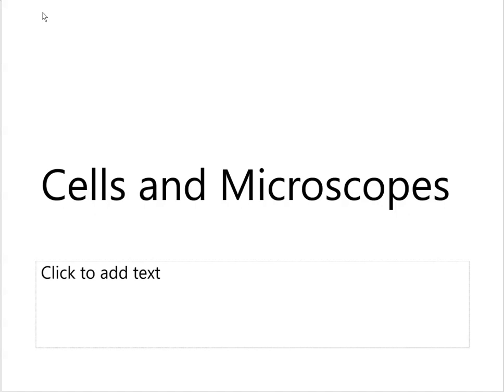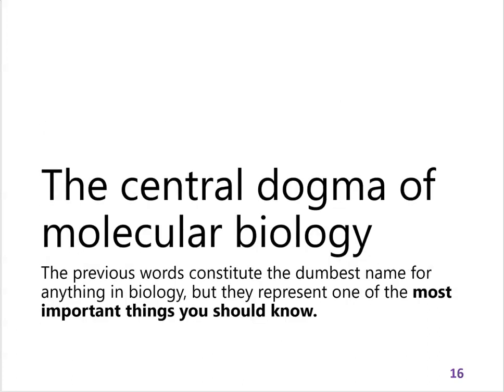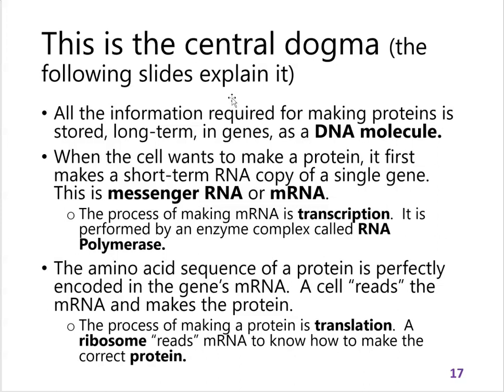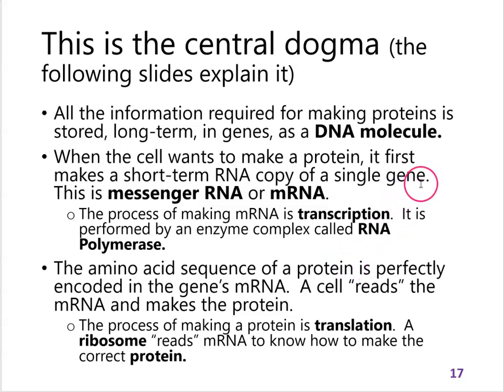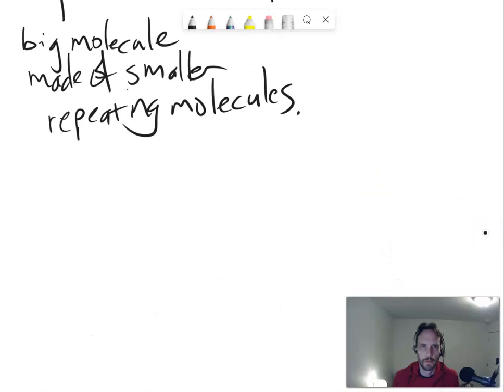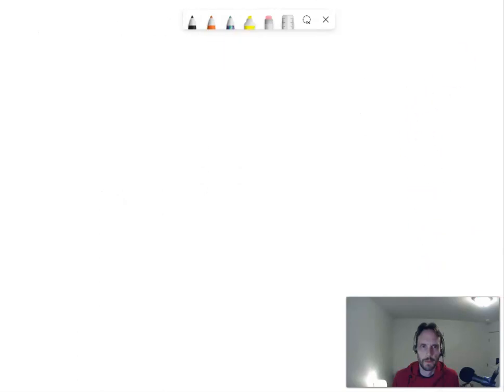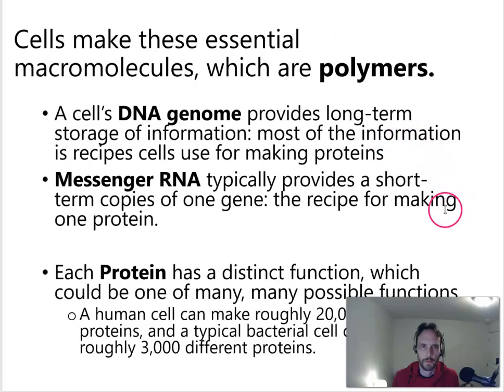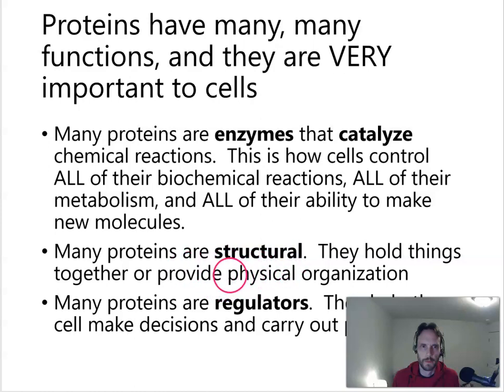1 part 1: Hello! and the "central dogma" of molecular biology